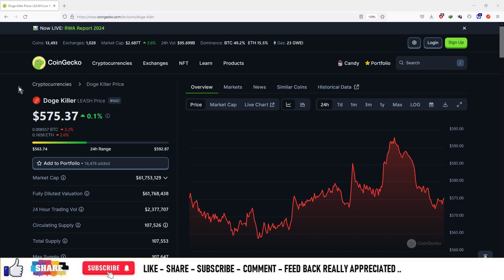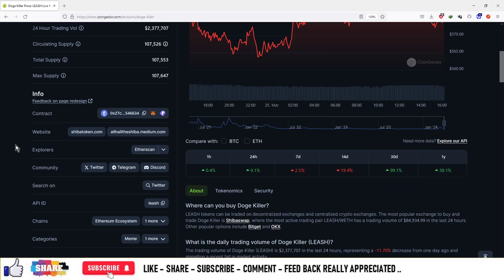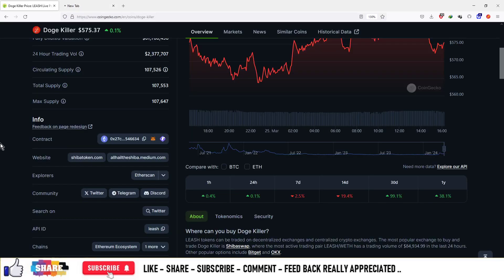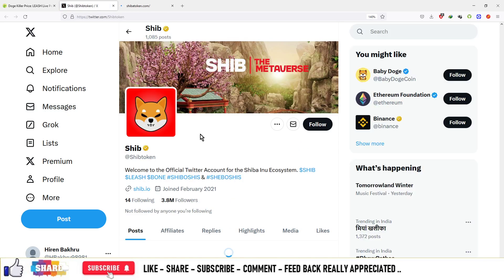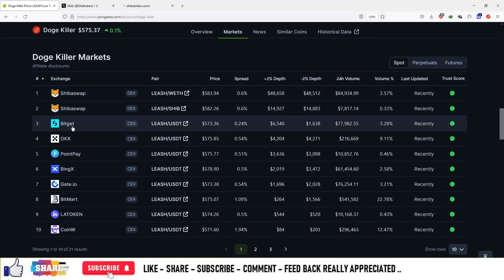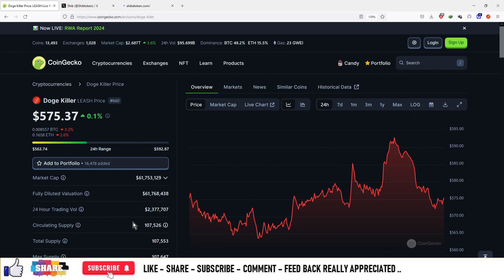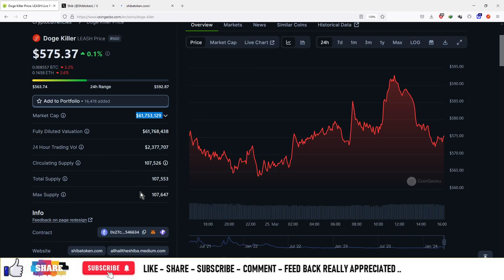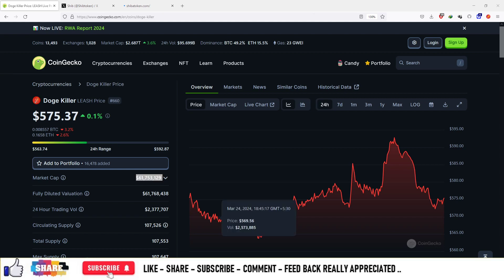#30 | Top 50 Meme Coins | Doge Killer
🚀 Welcome to the ultimate guide to meme coins and cryptocurrency on YouTube! 🌟

Are you ready to dive into the exciting world of meme coins and cryptocurrency? Join us on this journey as we explore the wild and unpredictable landscape of digital currencies that have taken the internet by storm.

In this video, we'll uncover everything you need to know about meme coins, from their origins to their potential impact on the global financial market. From the iconic Dogecoin to the latest craze, we'll explore the memes behind these digital assets and why they've captured the imagination of millions.

But it's not just about memes – we'll also delve into the technology behind cryptocurrency, known as blockchain. Discover how this revolutionary technology is changing the way we think about finance, decentralization, and the future of money.

Get ready for some deep dives into the hottest meme coins of the moment, including Shiba Inu, Floki Inu, and many more. We'll discuss their origins, their communities, and their potential for growth in the ever-evolving landscape of cryptocurrency.

Whether you're a seasoned crypto investor or just getting started, this video has something for everyone. We'll break down complex concepts into easy-to-understand terms, so you can feel confident navigating the world of meme coins and cryptocurrency.

Join us as we explore the highs and lows, the memes and the madness, of this exhilarating journey into the world of meme coins and cryptocurrency. 📈💰